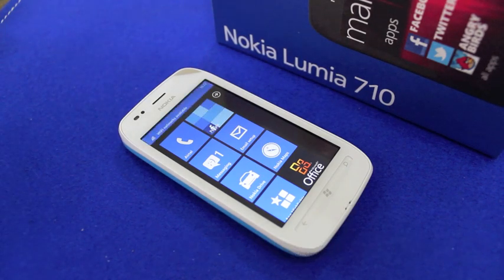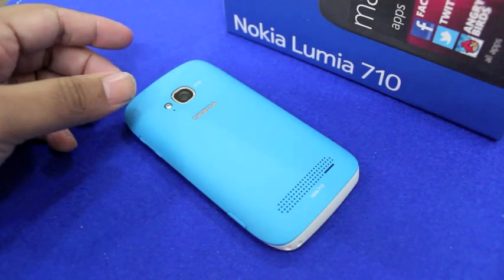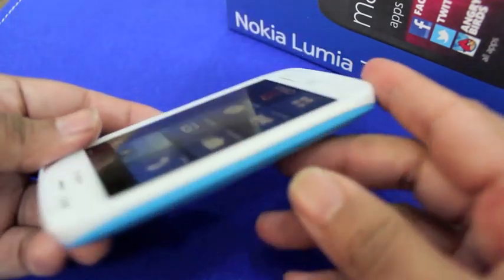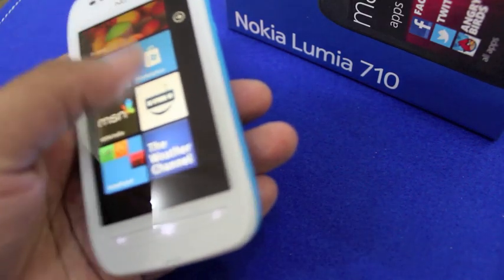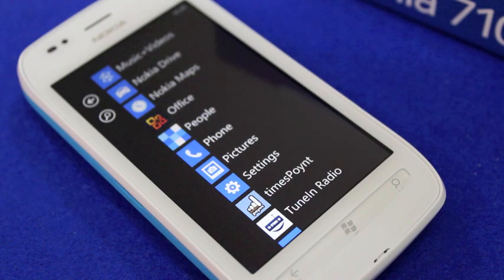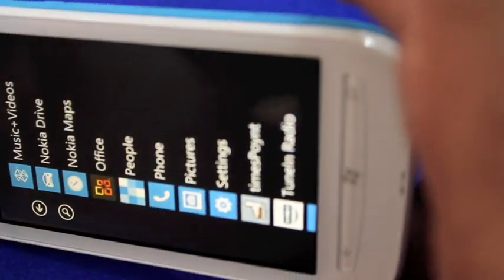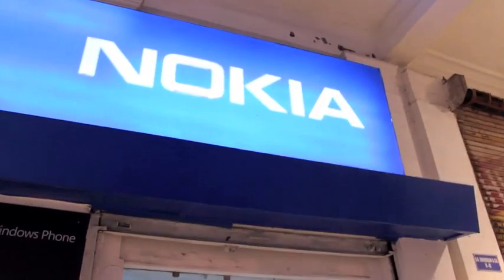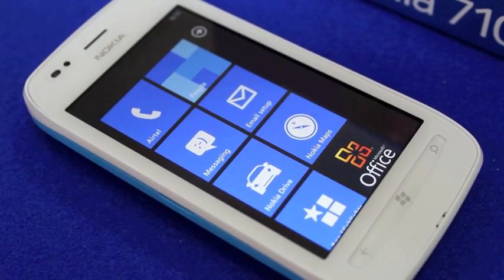Nokia Lumia 710 Review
here's a detailed look at the Nokia Lumia 710.